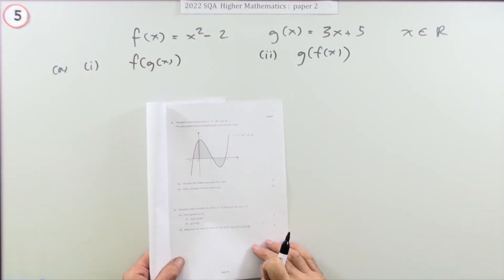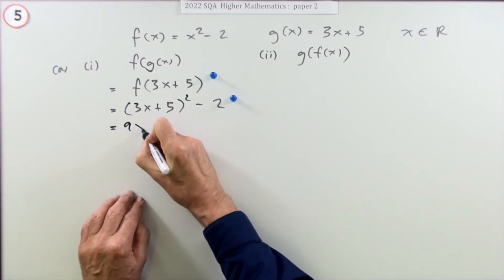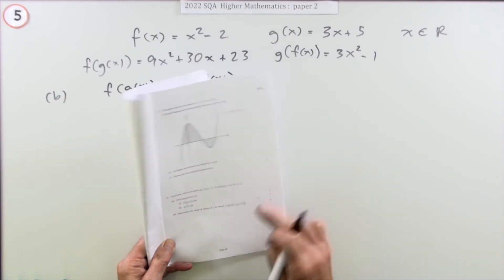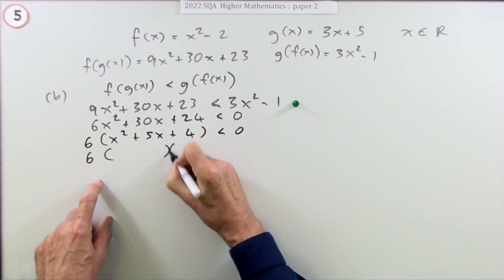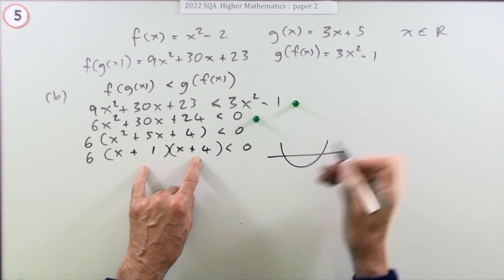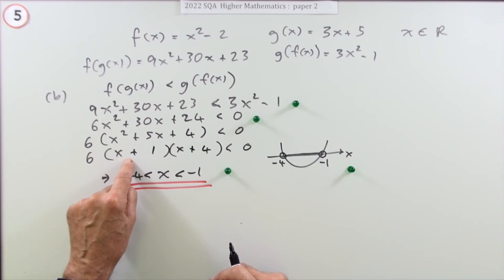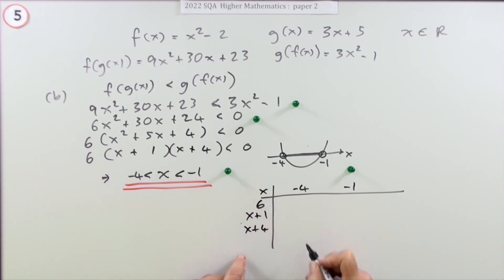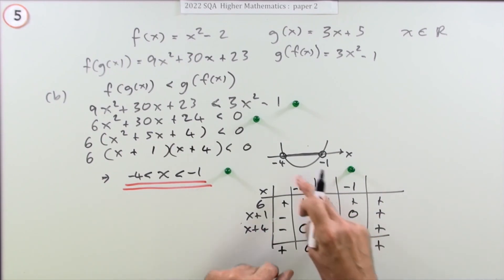2022 Higher Mathematics Paper 2 no.5 Composition of functions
Solve the quadratic inequation resulting from the difference between two functions of a fuction.